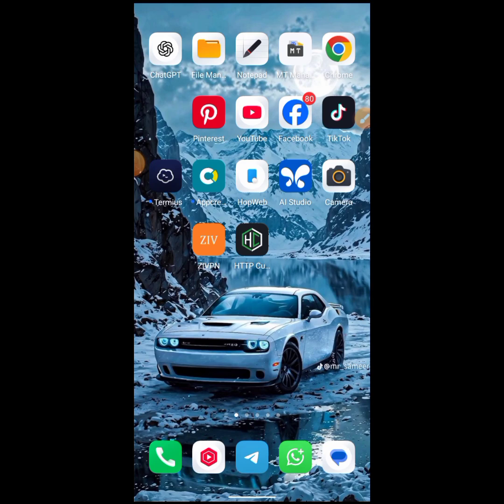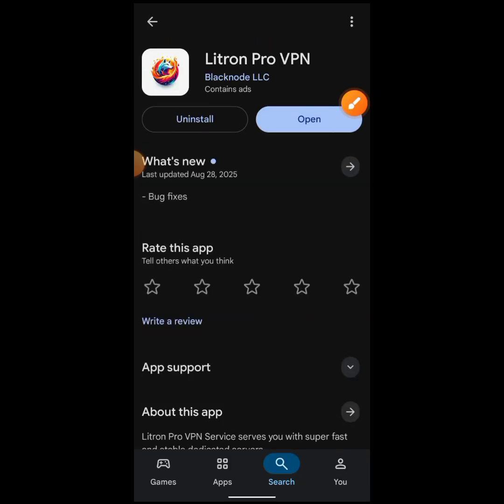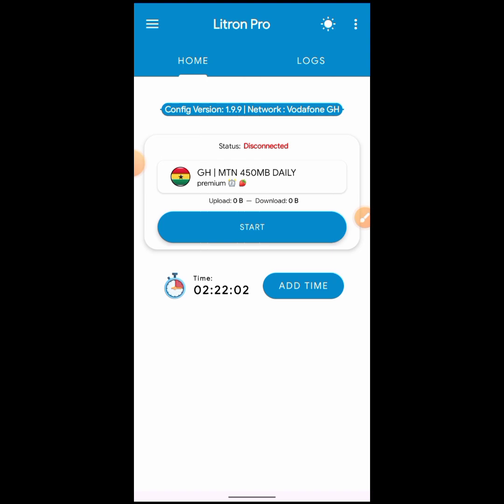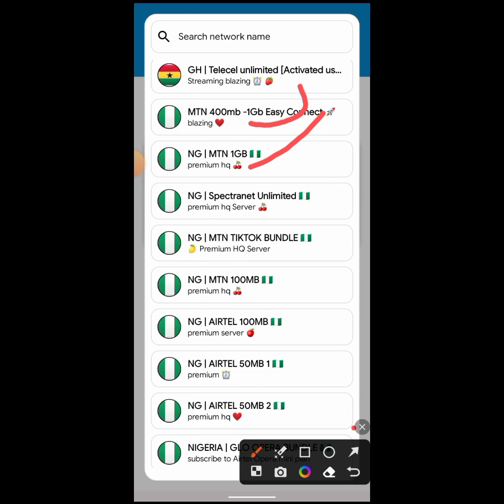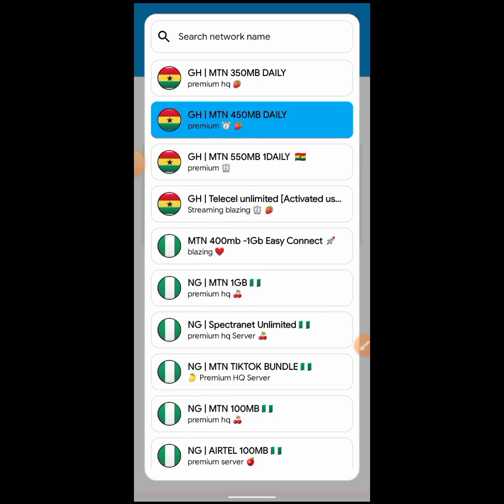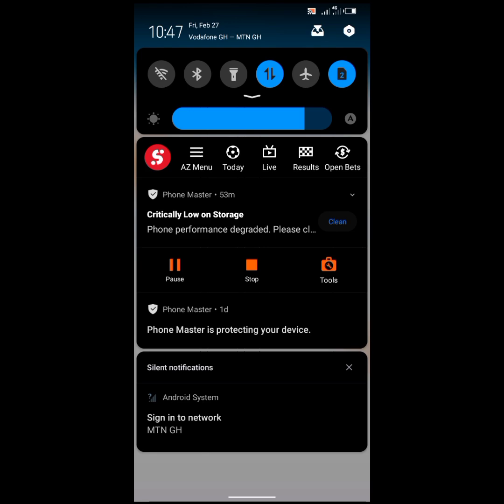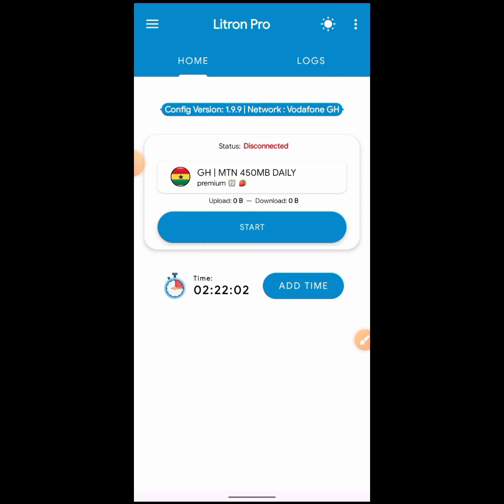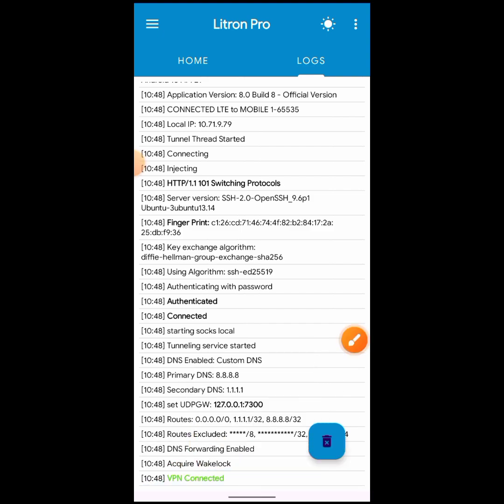How to setup Litron Pro VPN for MTN users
‎In this video, I’ll show you how to set up Litron Pro VPN for MTN users step by step.
‎This guide is simple and beginner-friendly, explaining the correct settings to help you get connected smoothly on MTN.
‎📌 What you’ll learn:
‎How to install Litron Pro VPN
‎Basic configuration for MTN network
‎How to connect and test the VPN